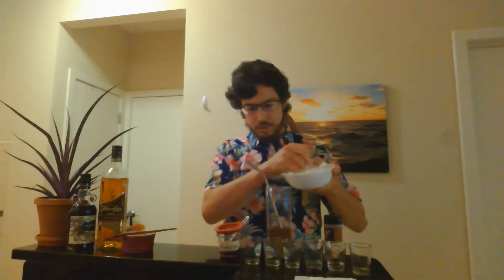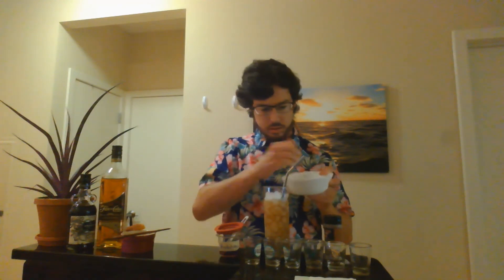Twenty Seventy Swizzle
I make the drink Twenty Seventy Swizzle from the book "Smuggler's Cove" by Martin Cate.

I give this drink 5/5 parrots.  Absolutely incredible, packed with flavor, not too sweet, and just boozy enough to feel it.  Might need more ice than the recipe calls for to fill the glass, but that's my only complaint.  I'll be making this one again.